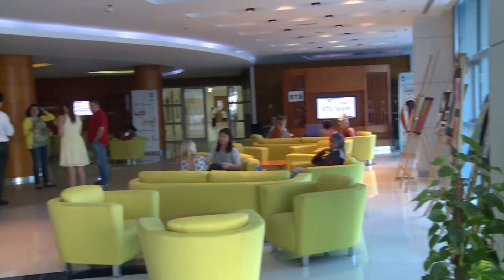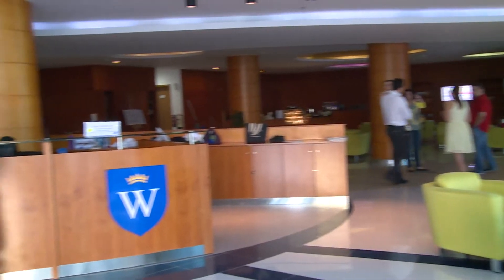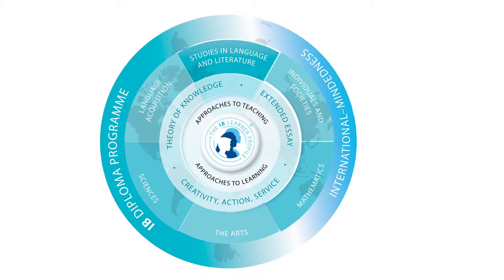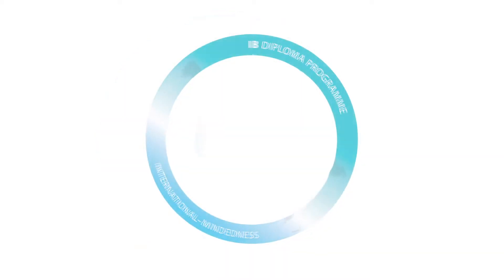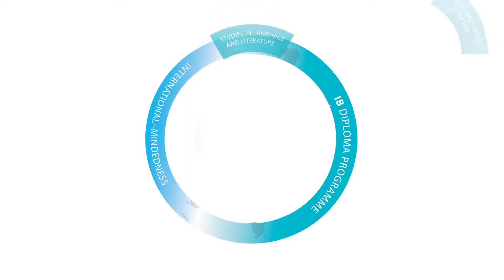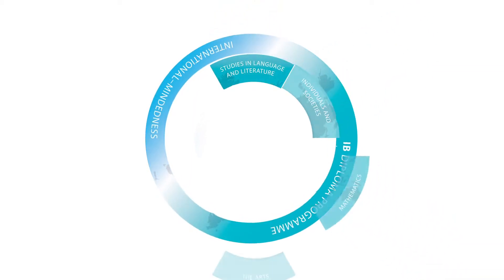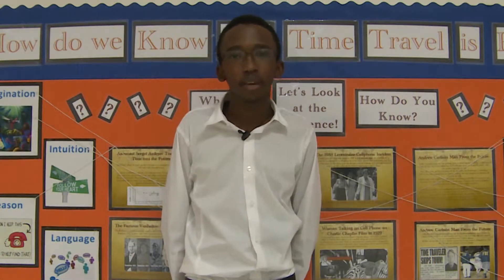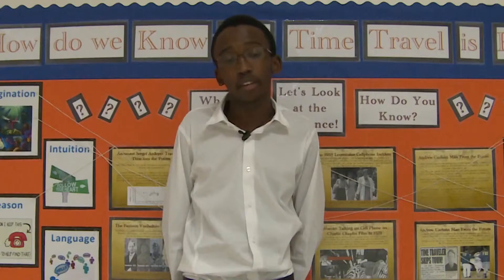corporate video final export